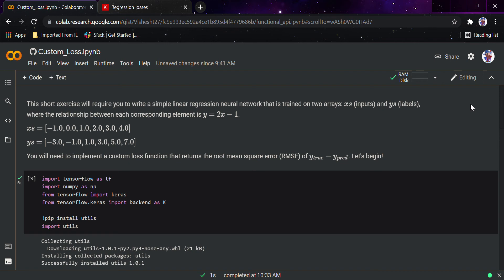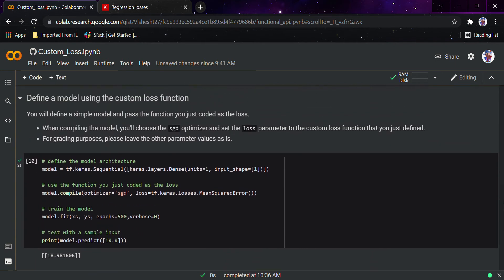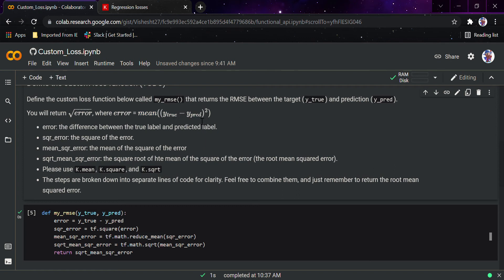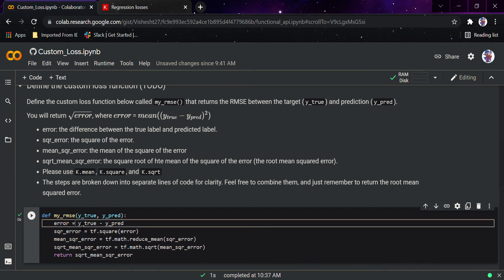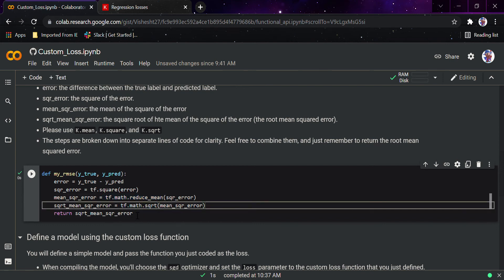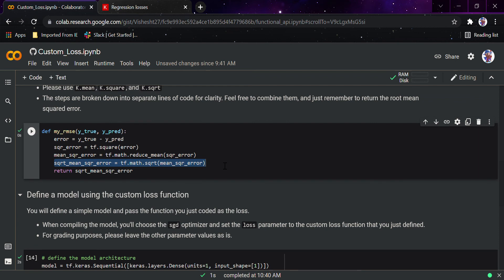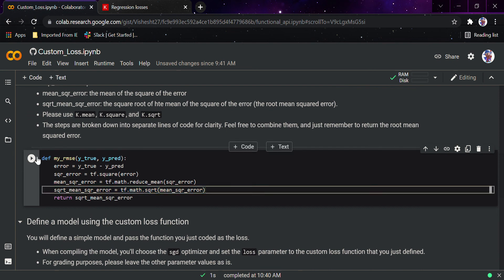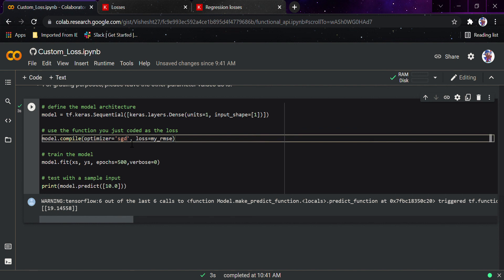Custom Loss Function in Keras